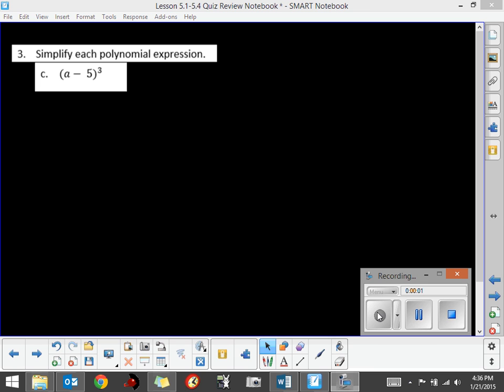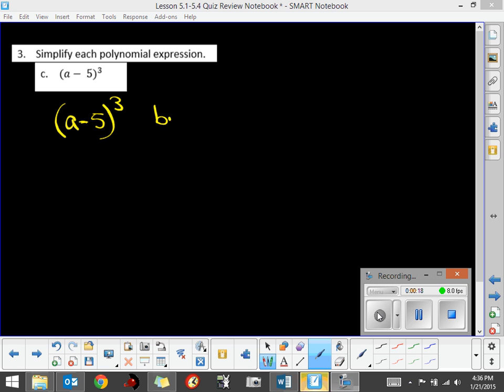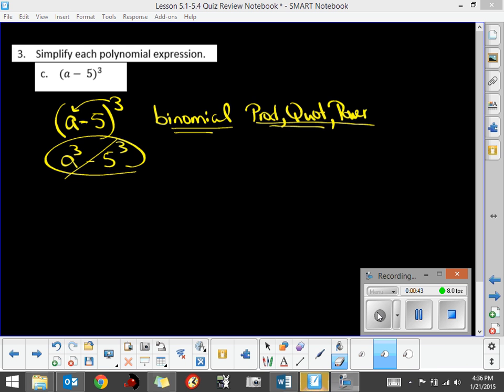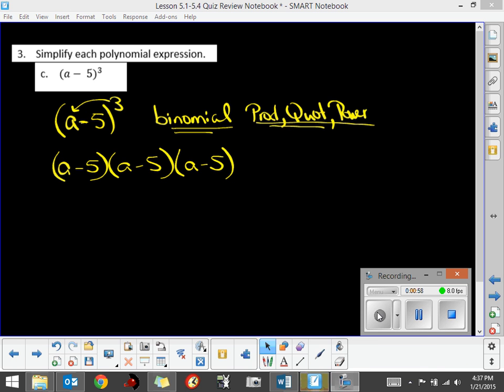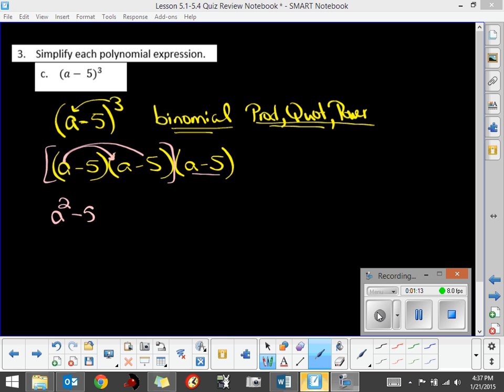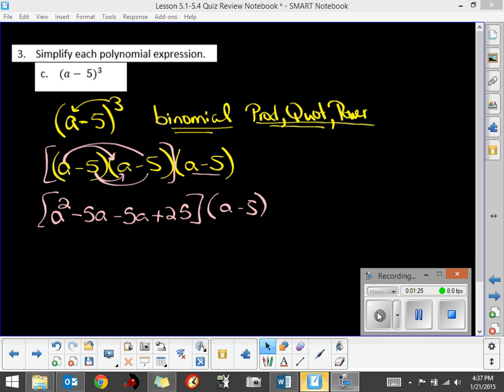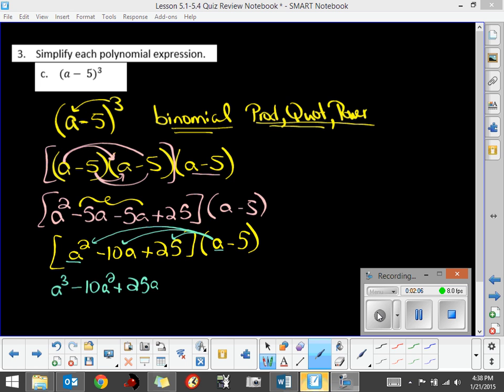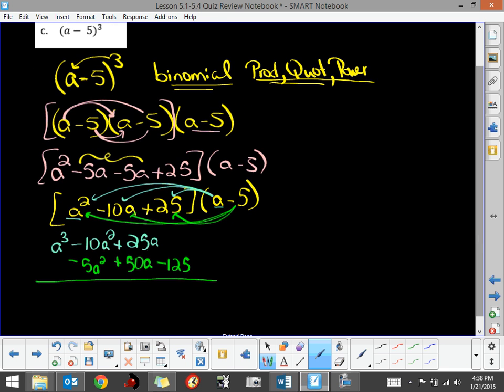Q3c Lesson 5 1 5 4 Quiz Review